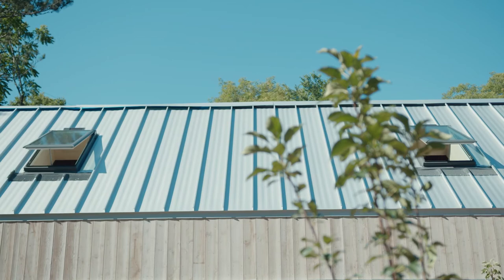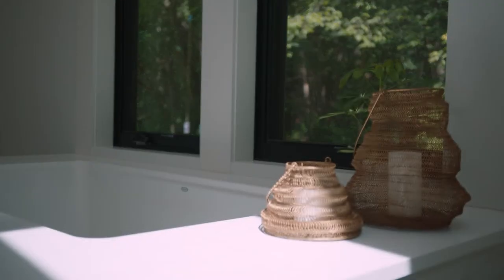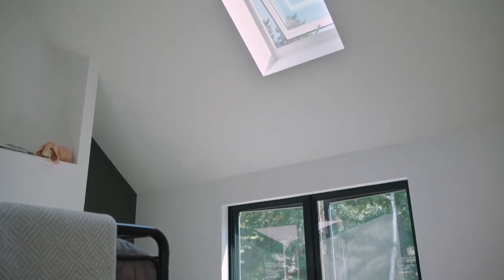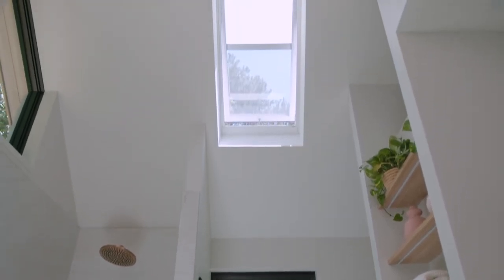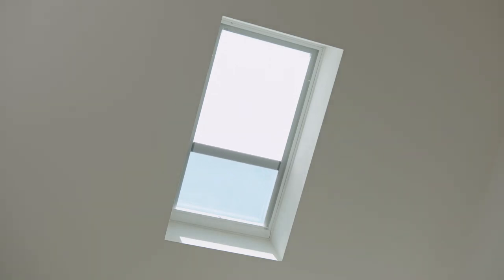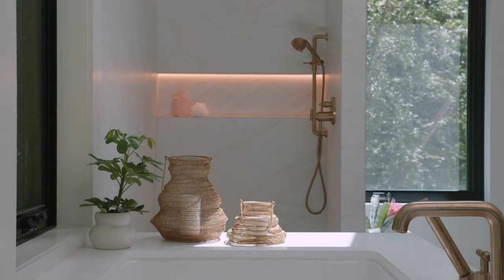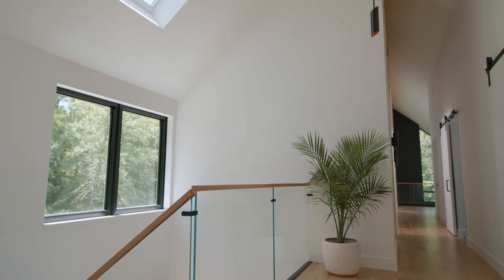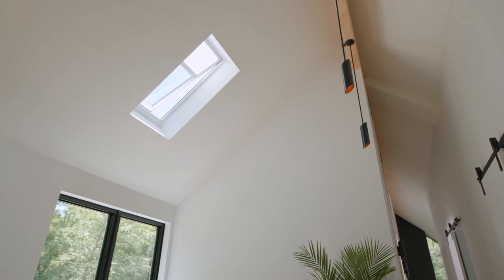Using Skylights to Create Passive Ventilation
This Old House 2021 Modern Barnhouse overview with designer, Amy Matthews